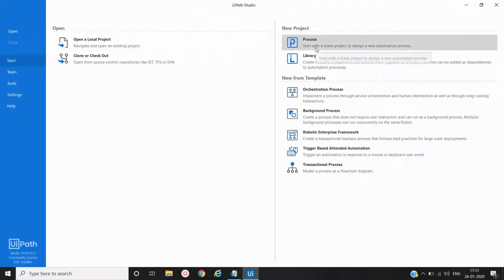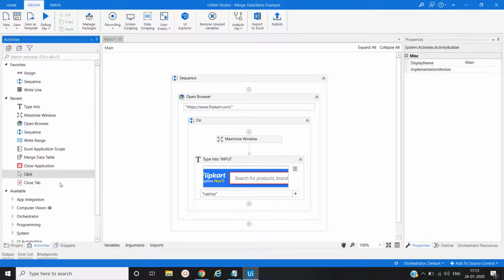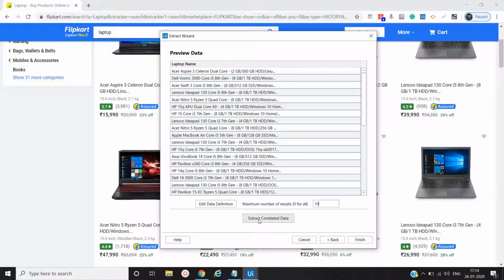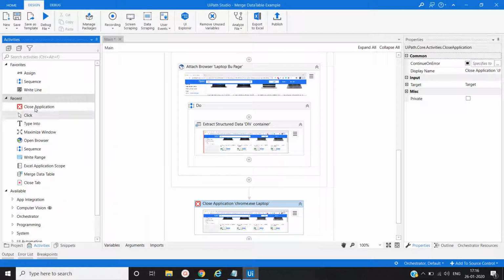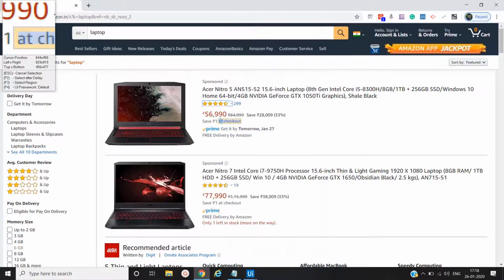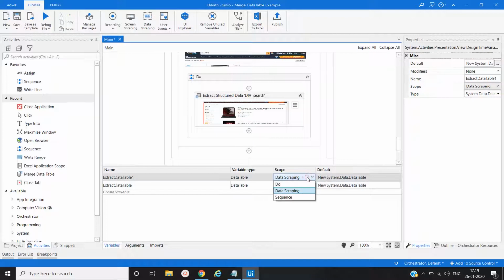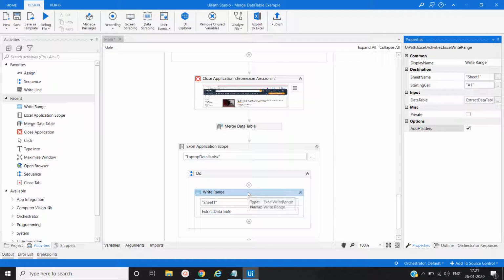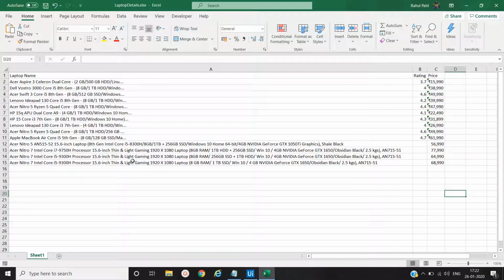Merge DataTable Activity, Extract the Data from Applications, Merge it and Write It into Excel File.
Simply Learn RPA UiPath | Merge Data Table Activity – Extract the Data from Different Applications Using Data Scrapping and Merge It Using Merge Data Table Activity and Write It into The Excel File.

8) Configure Unattended Robot in Orchestrator & Deploy and Schedule Robot in Remote Desktop or VM box

10) Extract Images from PDF and Join or Merge Multiple PDF Files into Single PDF file

13) Generate Data Table Activity Convert Text file into Excel file using Generate Data Table Activity

15) Using Regular Expression Extract Data from Multiple files (PDF & Word) and Convert into Excel file

19) Copy images from folder to Word file, convert Word to PDF, send PDF over Mail using Send SMTP Mail

20) Merge Data Table Activity, Extract the Data from Applications, merge it and Write It into Excel File

24) Filter Data Table Activity - Which Helpful for Filter The Records from Data Table or Excel file

25) Add Records in Orchestrator Queue using Add Queue Item, Bulk Add Queue Items and.CSV file